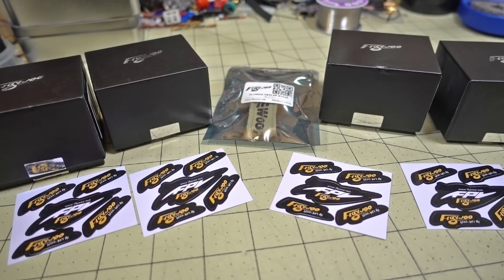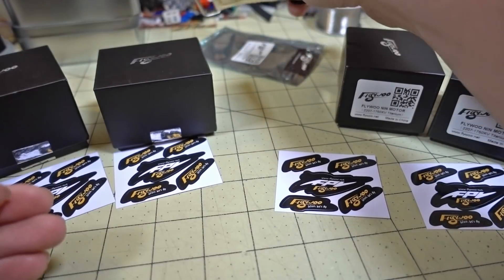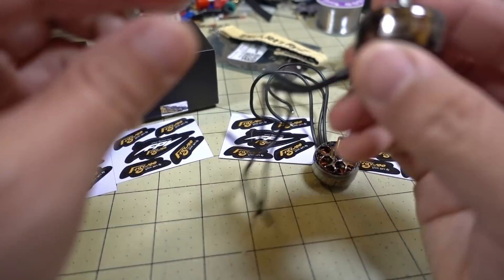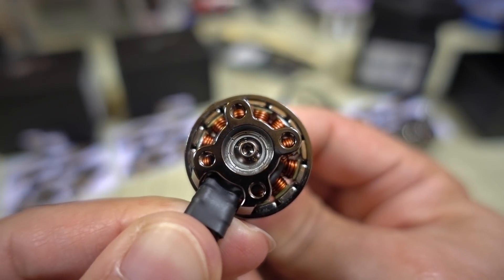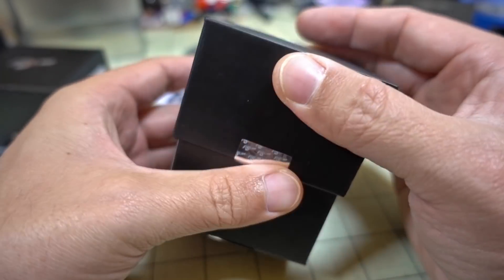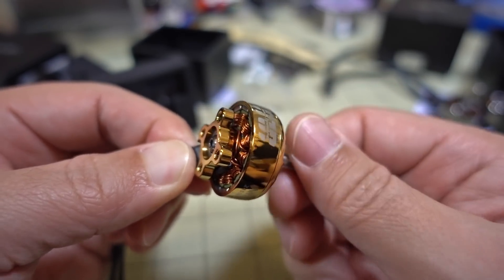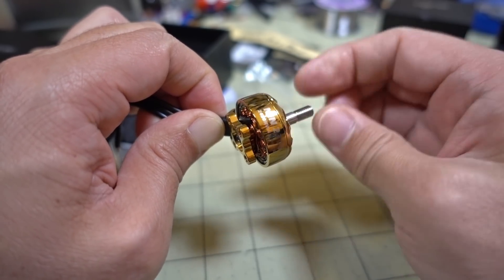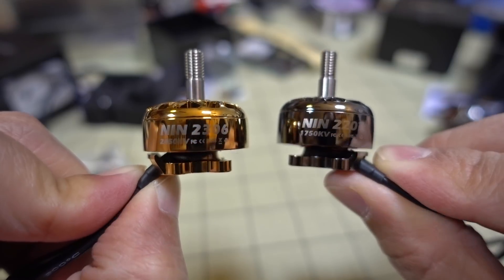FLYWOO NIN 2207 & 2306 Motor Overview 🏁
Overview of some new 2207 & 2306 motors from FLYWOO.

▼ Tools
63/37 Solder

Bitcoin - 12Y5vysDMvgqX4Z7h7iRTsgwWoCNwv9MPs
Ethereum - 0xD8f3758678F3d93539F804e36811f0A04B0D047F
Litecoin - LcyGPS2f3NZxWU6BRkCJ5qdk1zV6jUCtn8